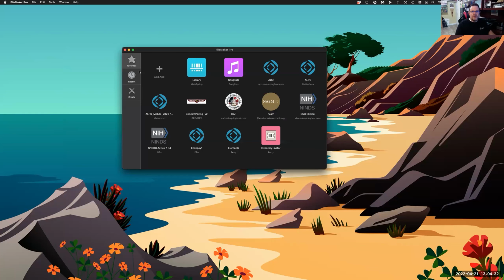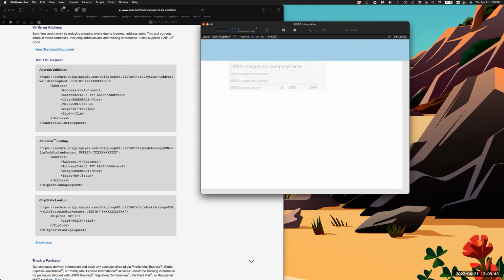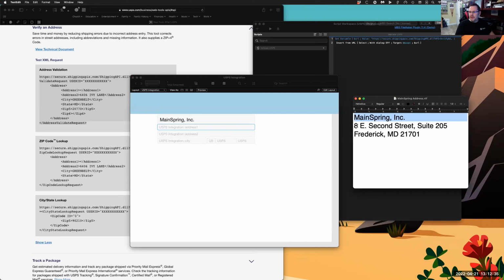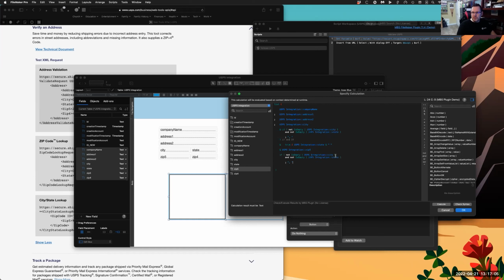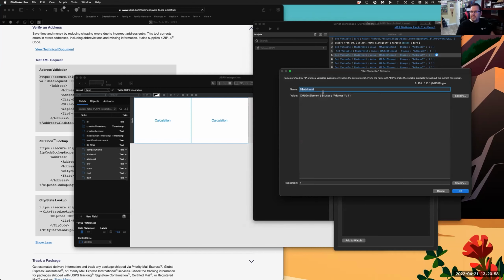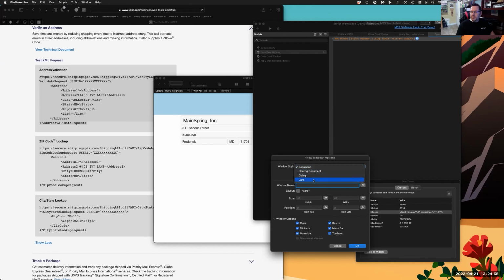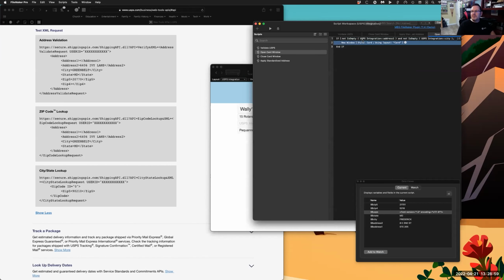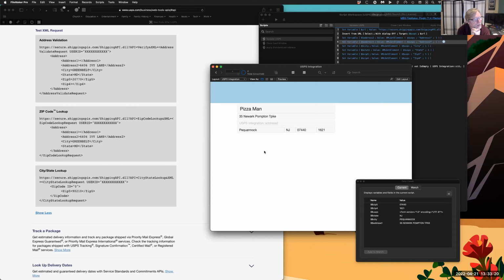The Office Hours 4.21.22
April Topic: APIs and the US Postal Service

Join our very own Jeff Drake as he builds a quick FileMaker application that will allow you to verify an address using the USPS database.